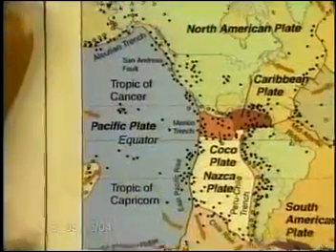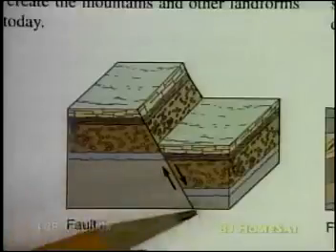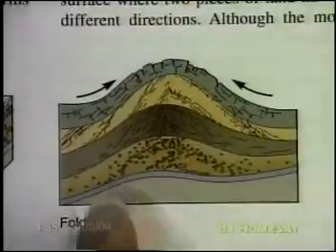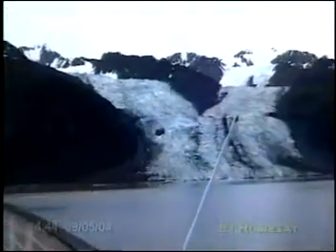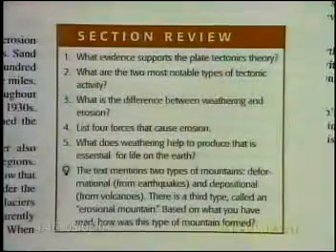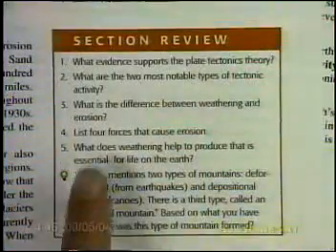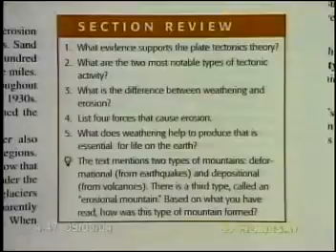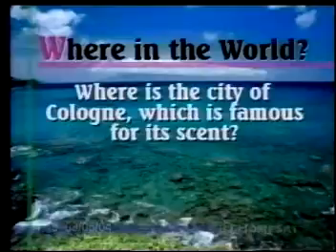Geography 02 05